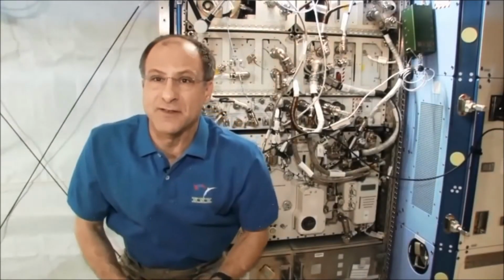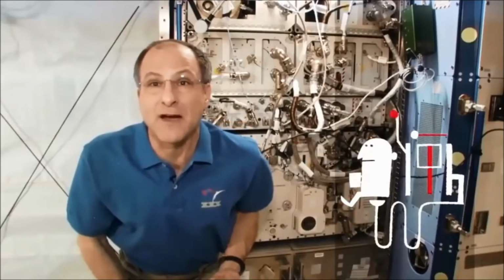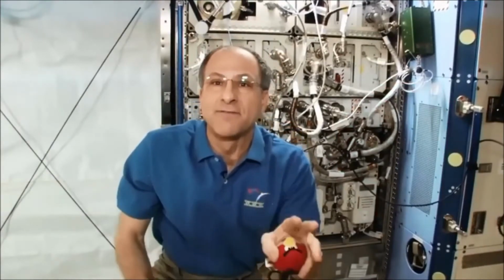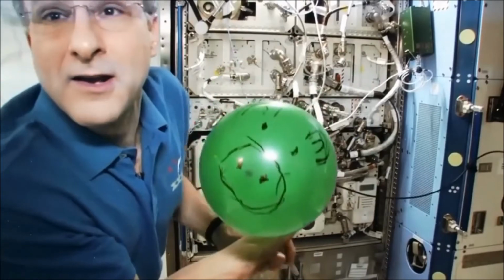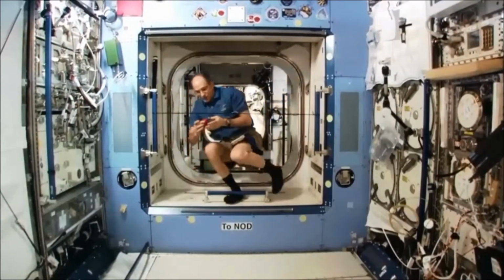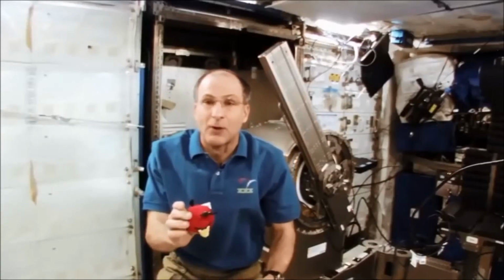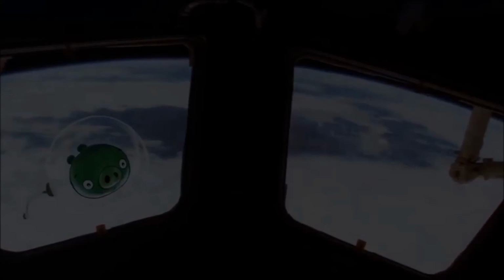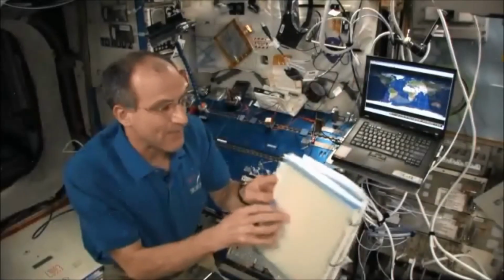Mr. Pettit aboard the ISS has a lot to teach us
I know...  it's5 minutes of your life that you'll never get back!  That's entertainment, folks!